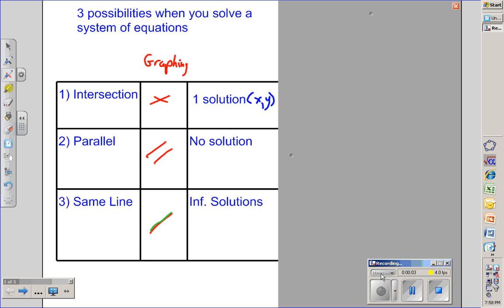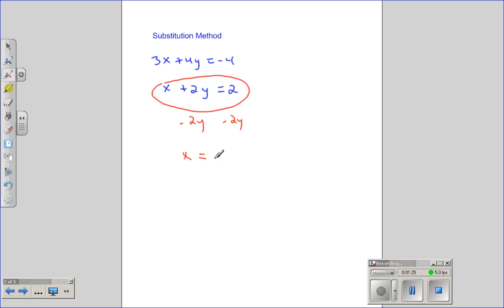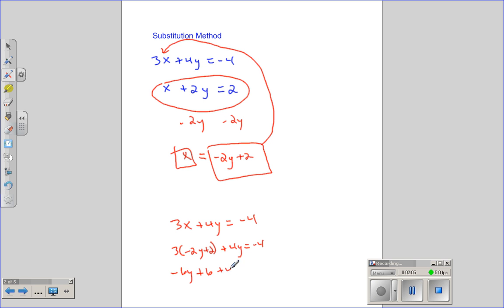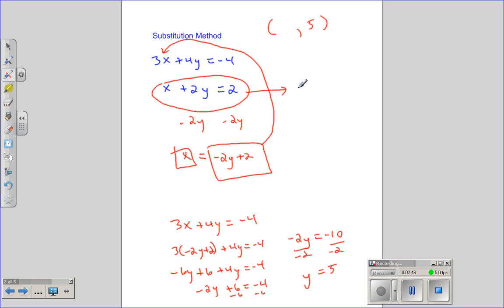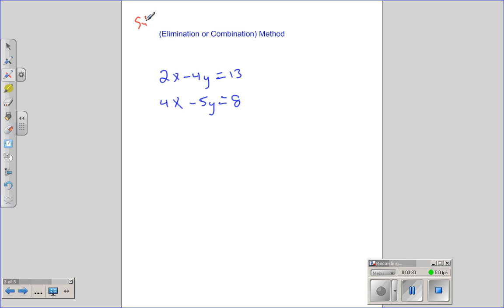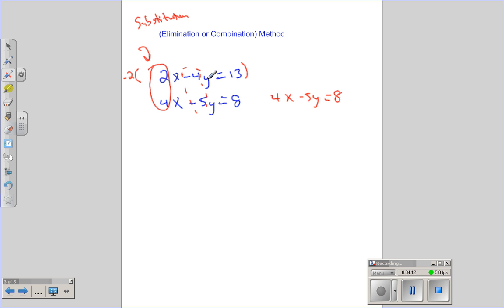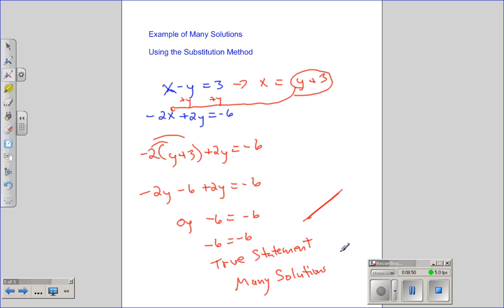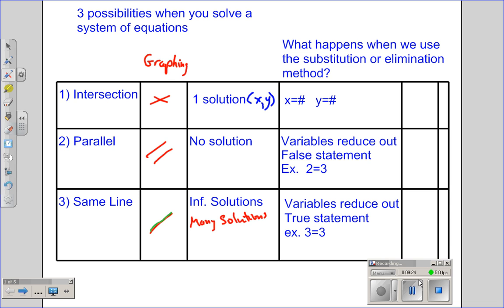Solving Systems of Equation using Substitution or Elimination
Here are examples of two different methods to solve a system of equations.